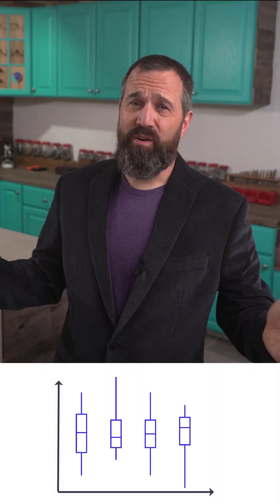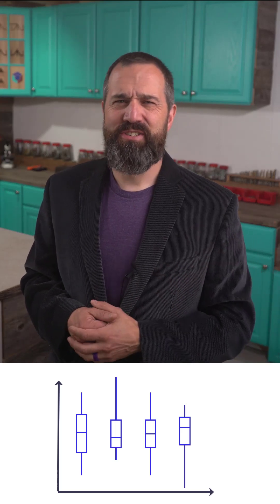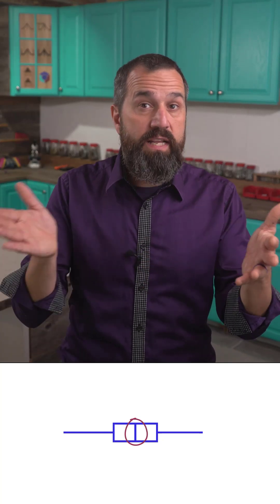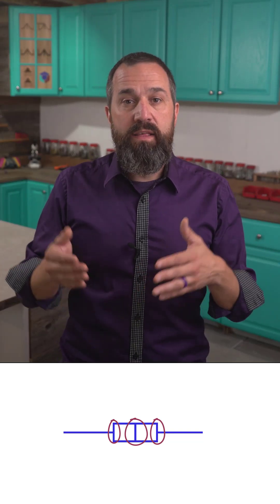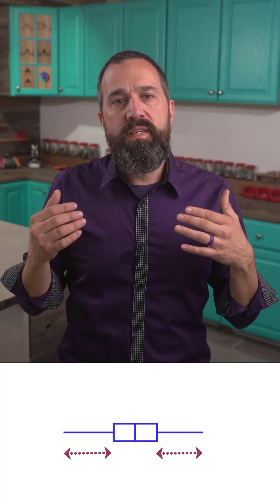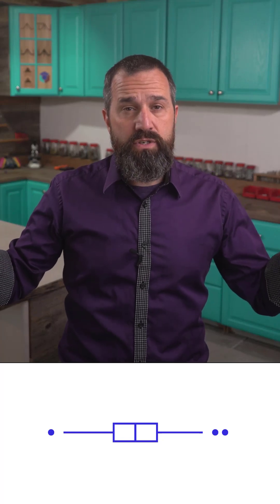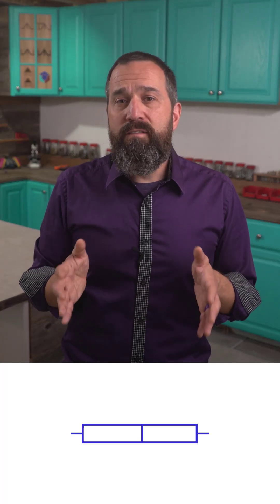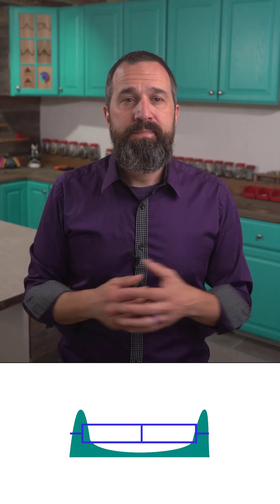Boxplots (and how they can be misleading in presentations) - abridged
A brief overview of boxplots and how they can be misleading - especially in the presentations.